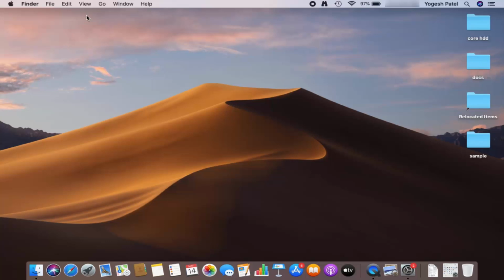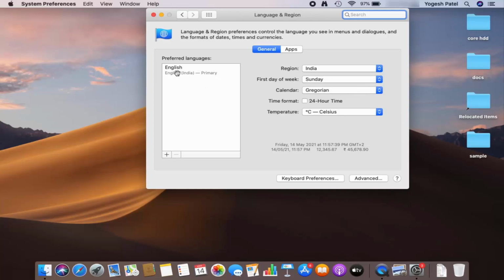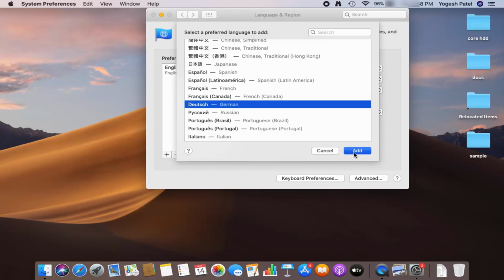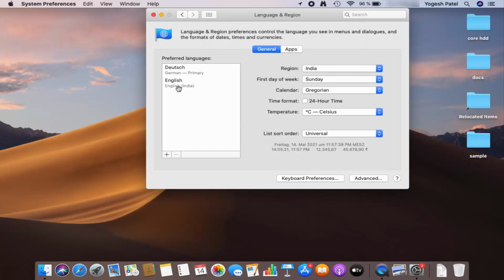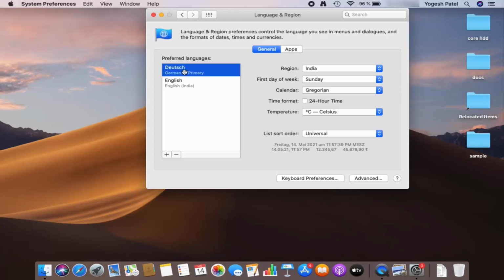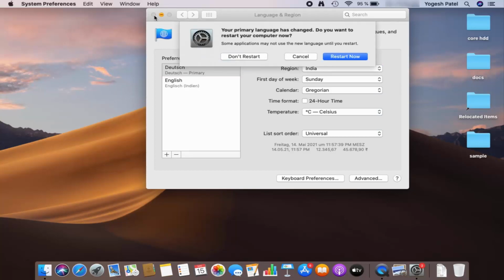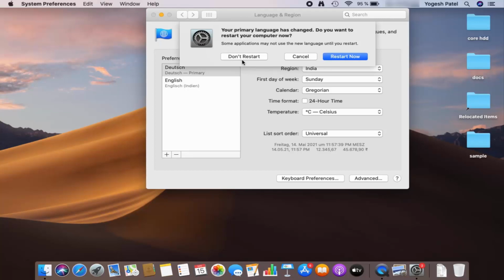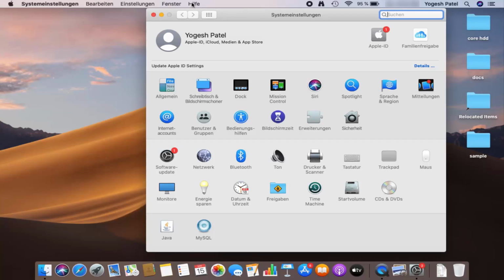How To Change System Language in Mac | How To Change Language On MacBook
In this video we will see How to change the language and 'region' on your Mac, iMac, MacBook and MacOS. So let us see How Do I Change The Language Of My Mac.

How To Set Up And Use Zoom On macOS.

macOS Hints: Setting the System Language for Your Mac